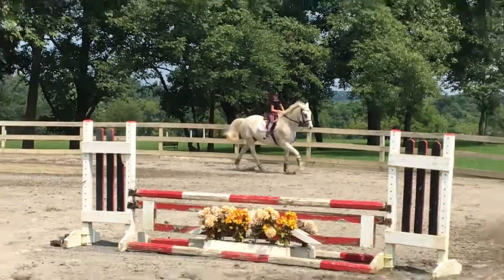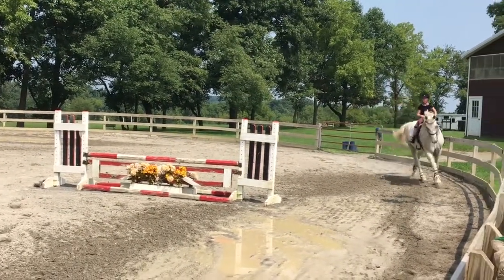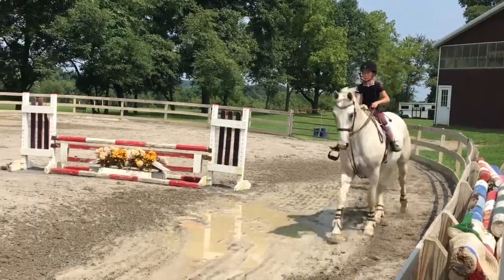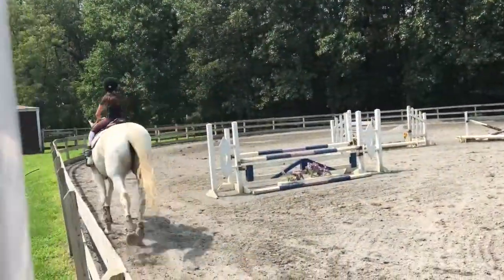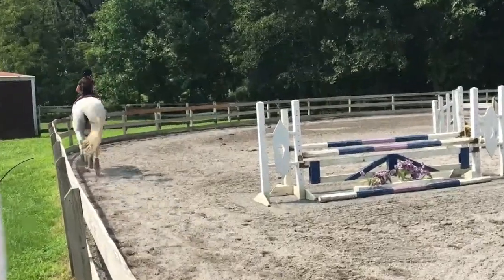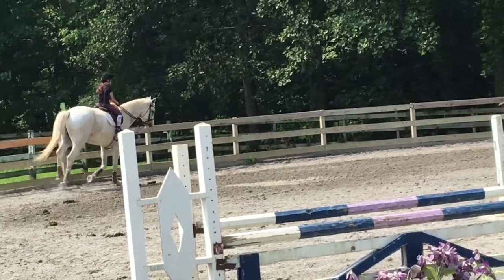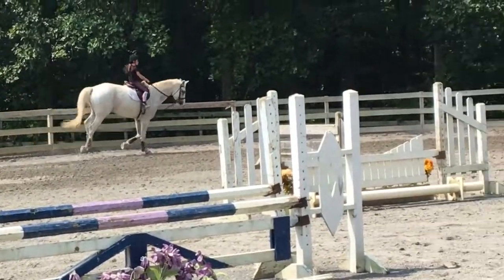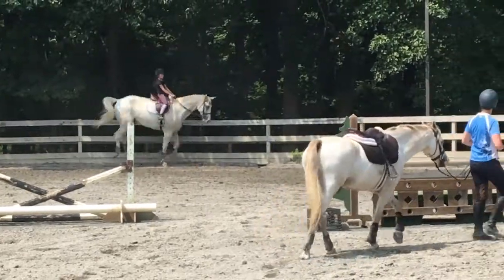Ria on Berry!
August 16, 2018 - Summerfield Farms